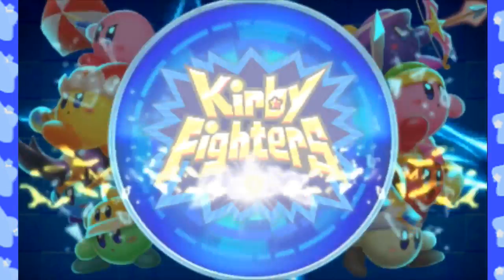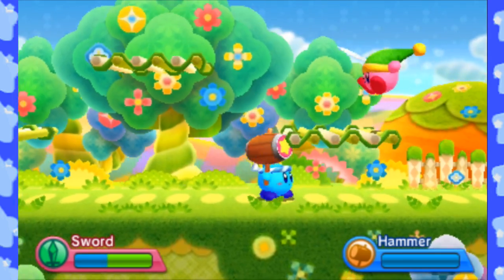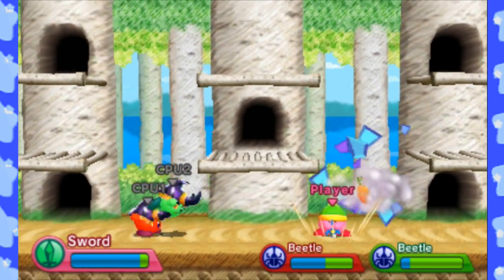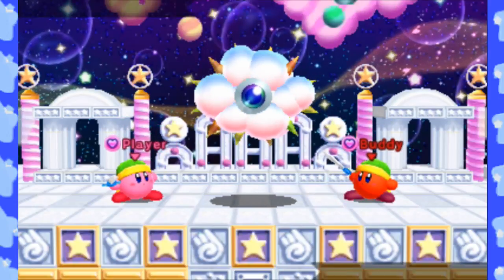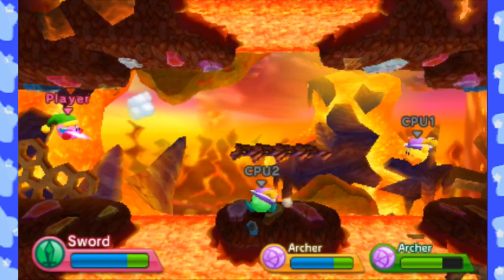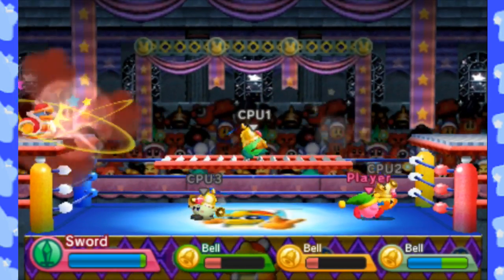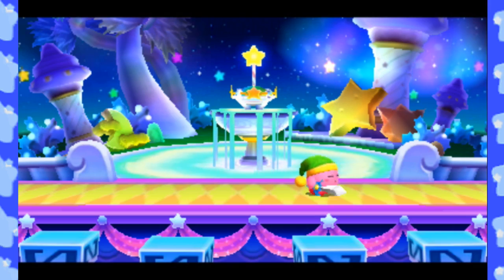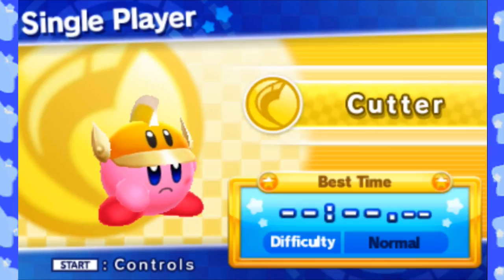Kirby Fighters Deluxe ~ Episode of Sword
Kirby returns in his very own fighting game! Does he have what it takes to reach the top? All 12 abilities will be tested, and maybe tested gain! It's time for the Deluxe Fight of Kirby proportions!
Kirby Fighters Deluxe is available on the Nintendo 3DS eShop for $7.50.
KV's Twitter: @KirbyVolt